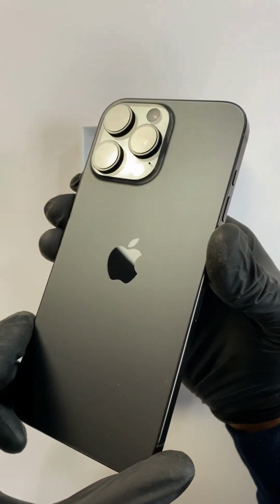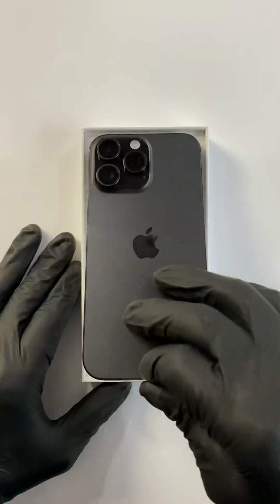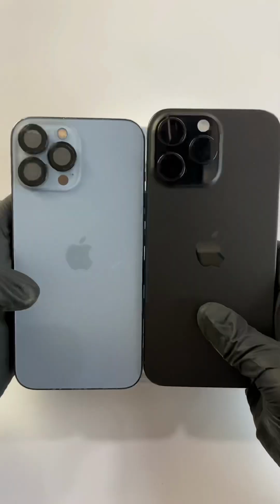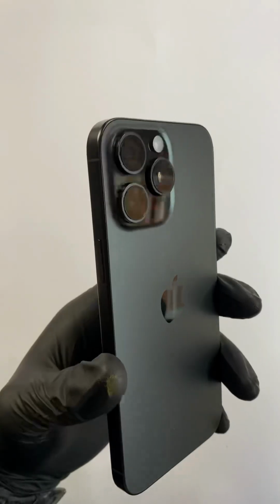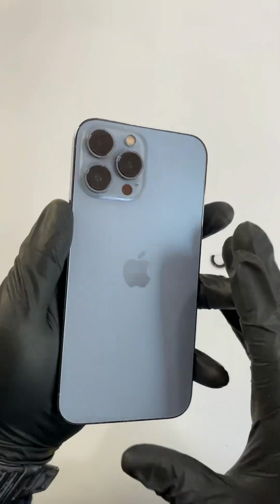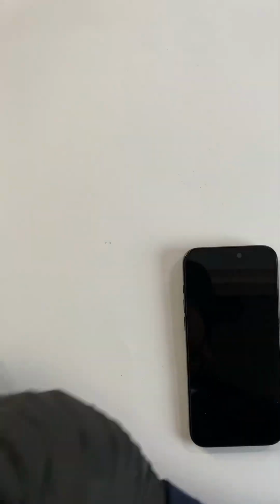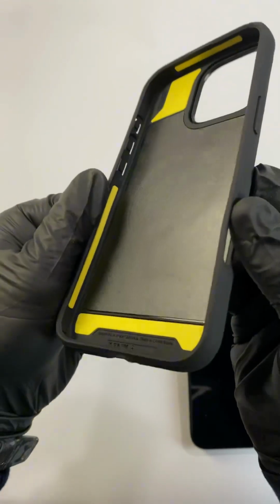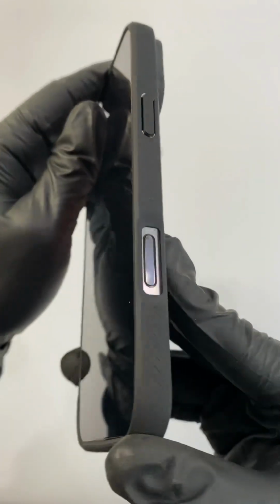iPhone 16 Pro Max Setup For Creators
As an artist I and content creator my iPhone is my most used tool by far. I use it to create content here on YouTube, on social media as well as all the photography of my artwork, organising my tasks and managing all the other aspects of my business.

Here is everything featured in this setup:

Screen and camera protecters

If you’re interested to find out more about my art and content check out